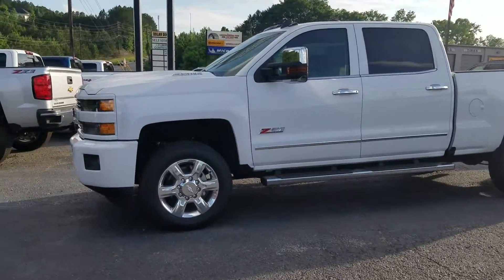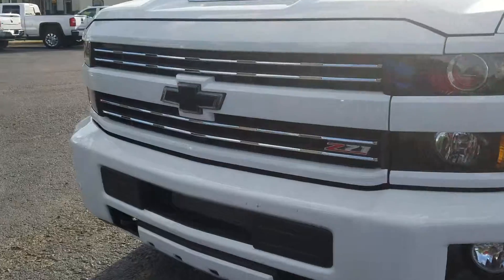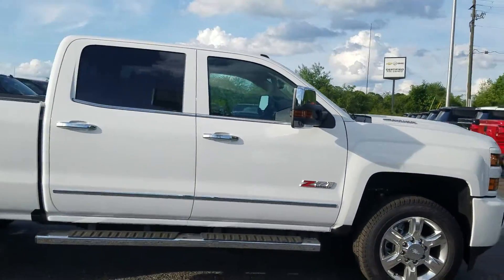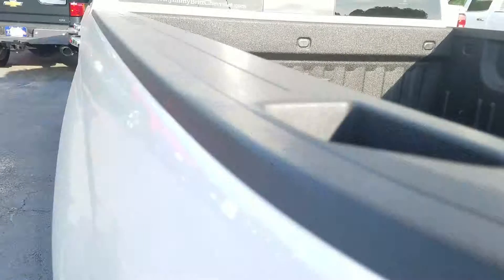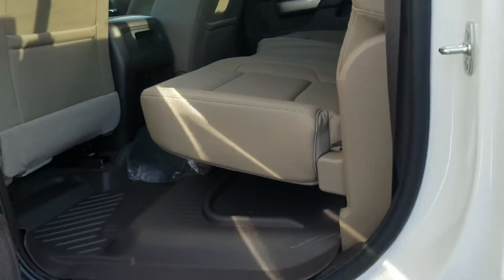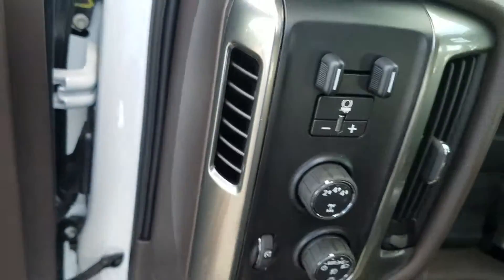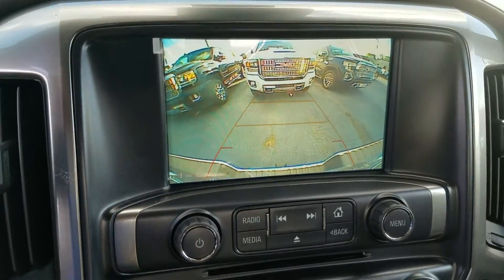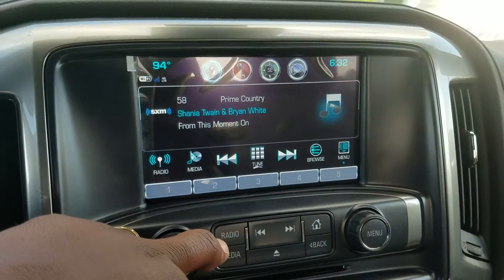The 2019 Chevrolet Silverado 2500 HD available for William